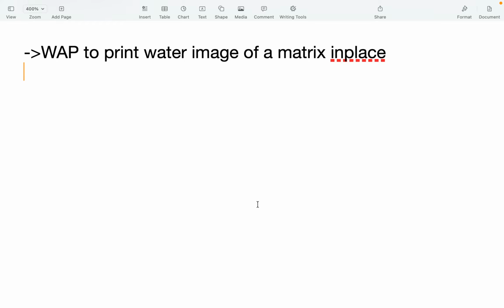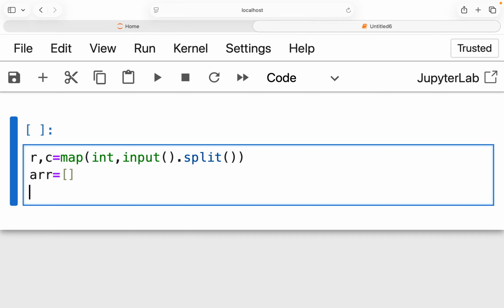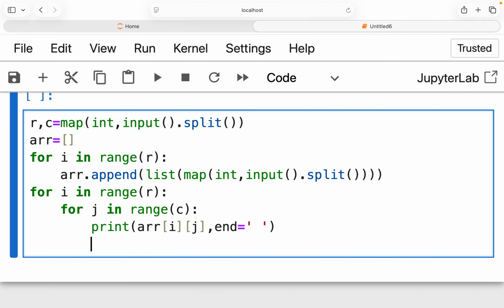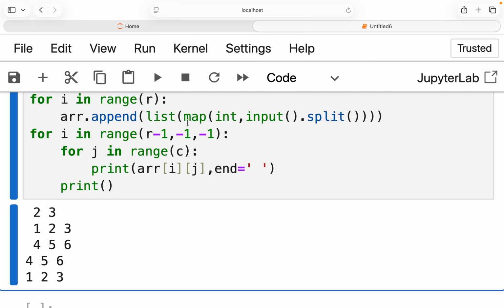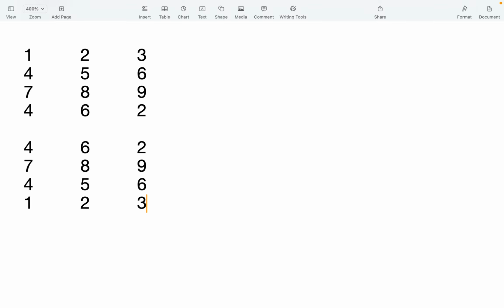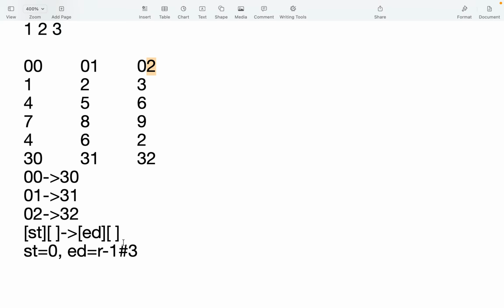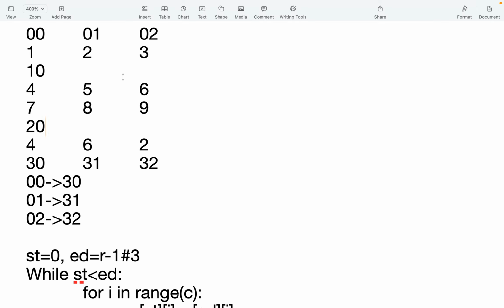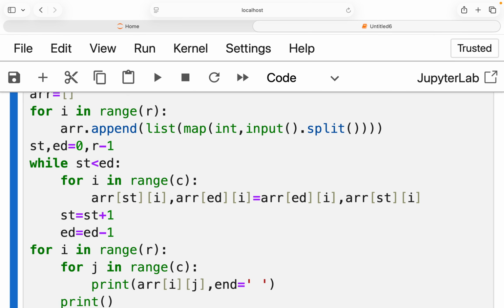water image of a matrix inplace